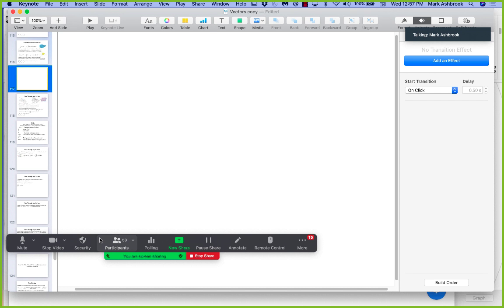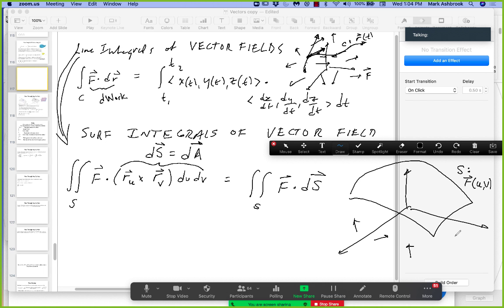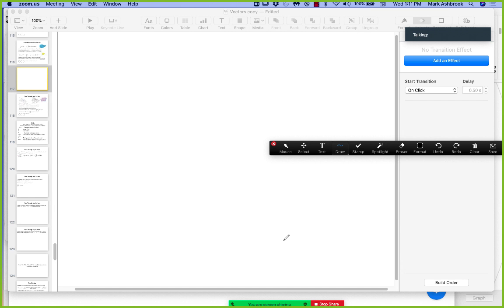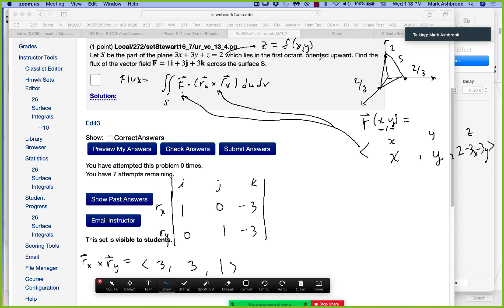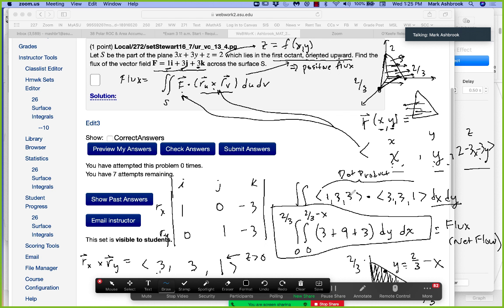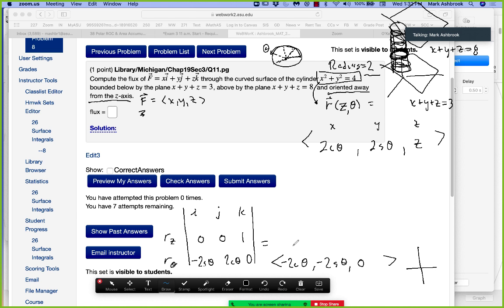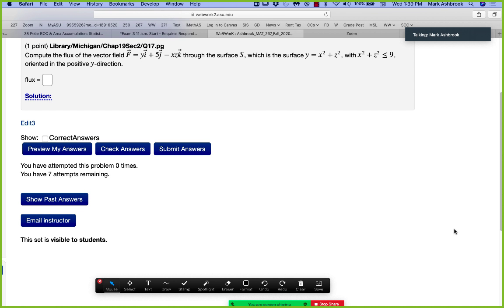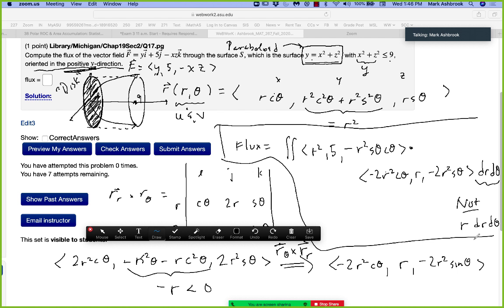MAT 267 Wed Dec 2: Surface Integrals of Vector Fields